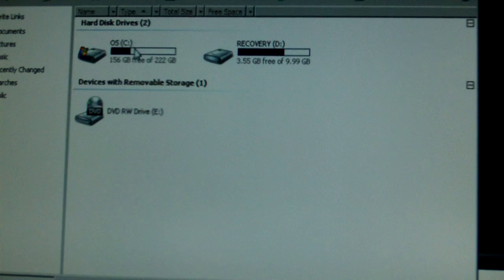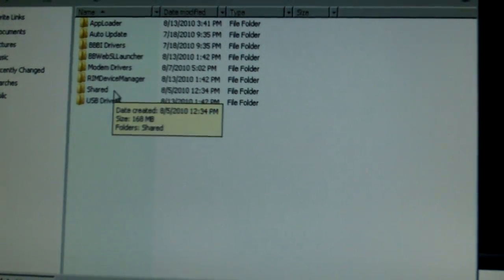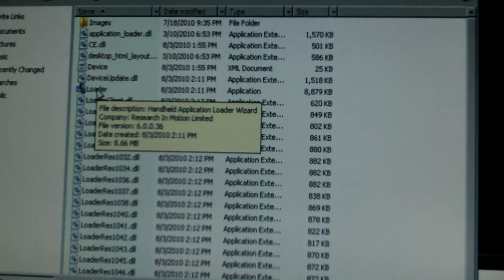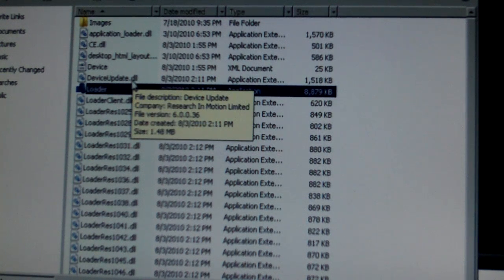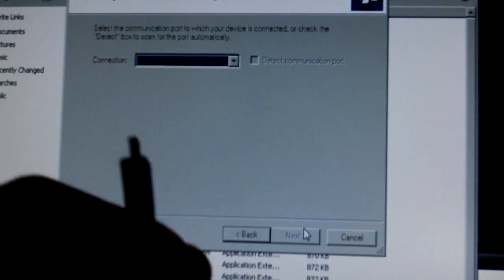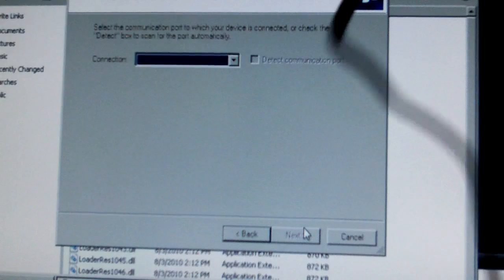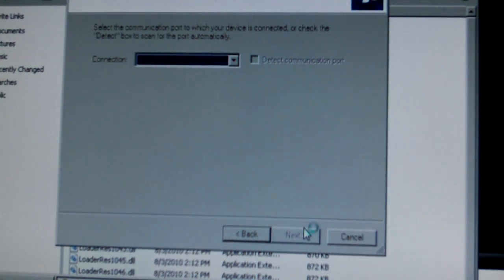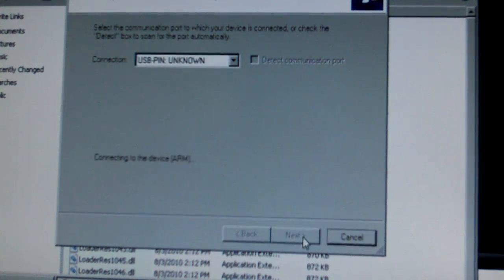HOW TO FIX BOOT LOOP ON BLACKBERRY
This video demonstrates how to fix a boot looping problem on your Blackberry.